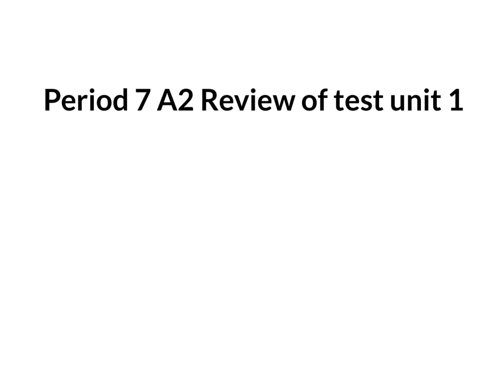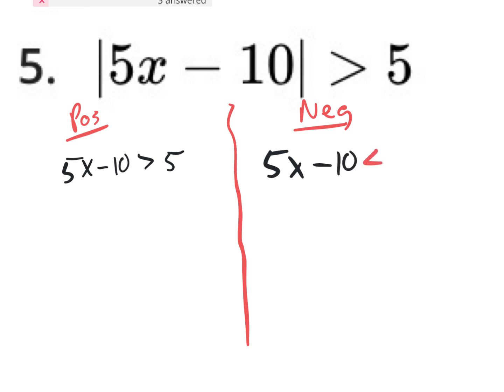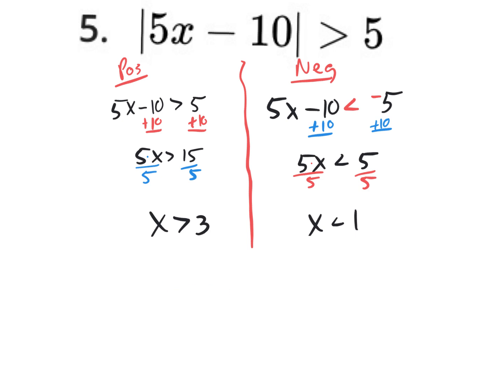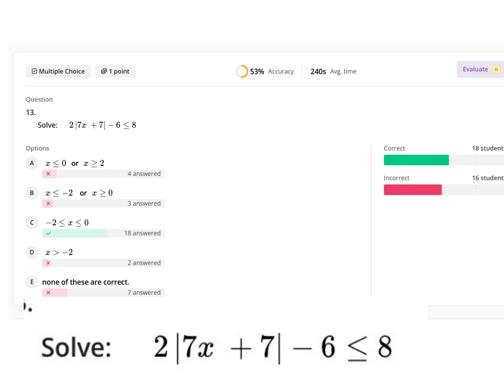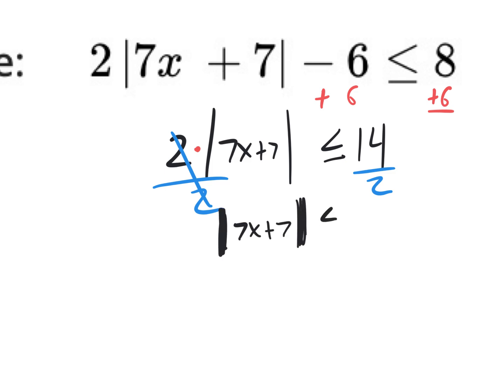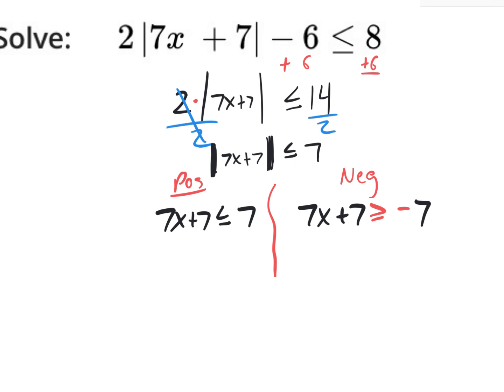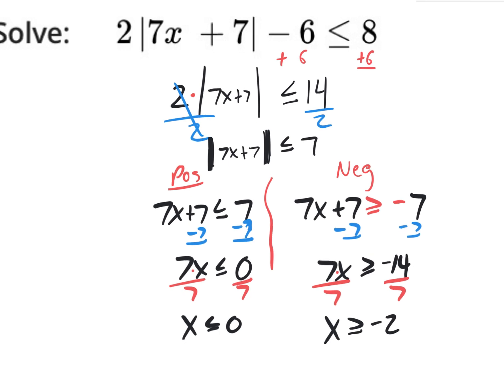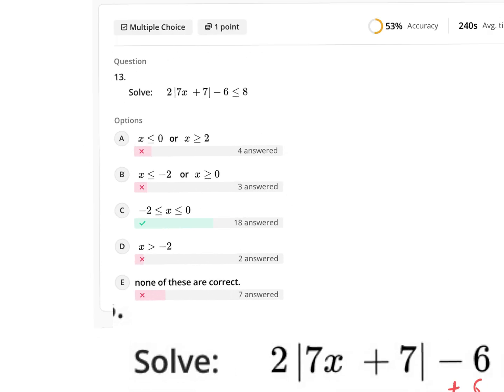P7 A2 review of unit 1 test